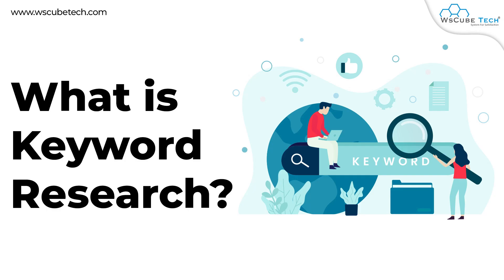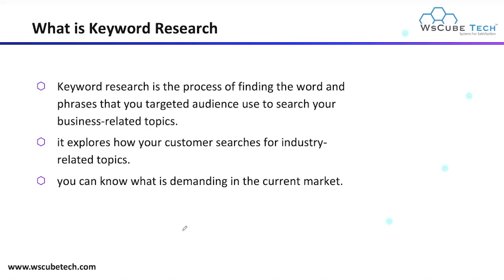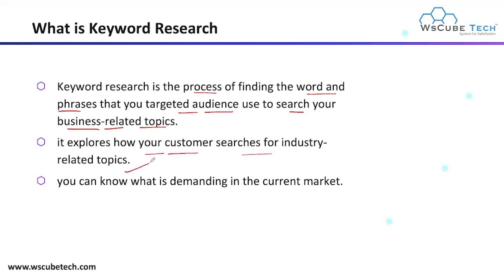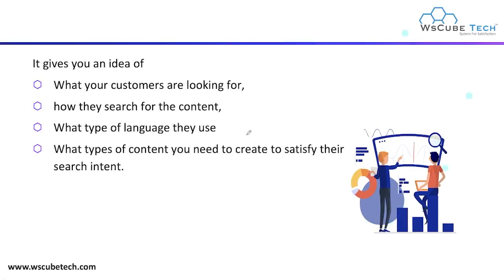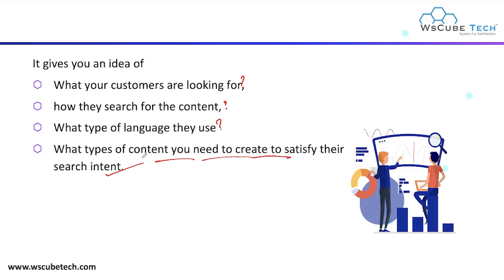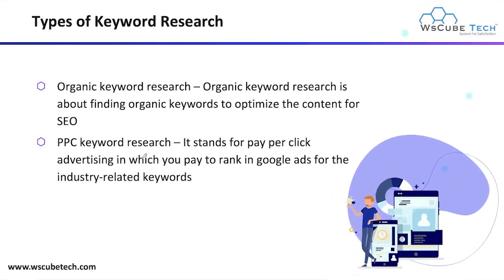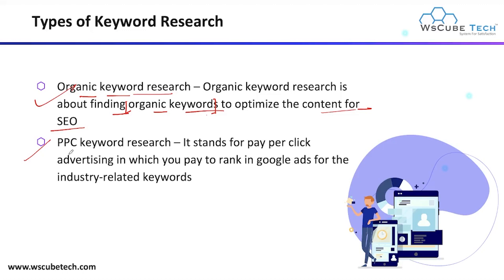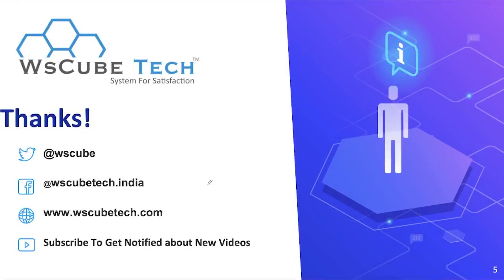SEO Tutorial - What Is keyword research & Why It Is Important?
In this video, learn SEO Tutorial - What Is keyword research & Why It Is Important. Find all the videos of the Complete SEO Tutorials in English Course in this playlist